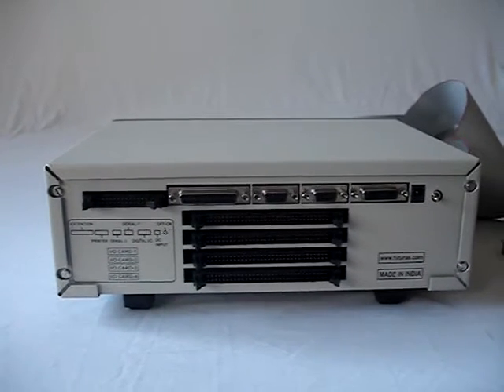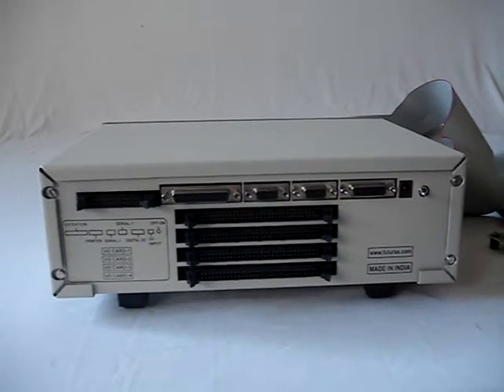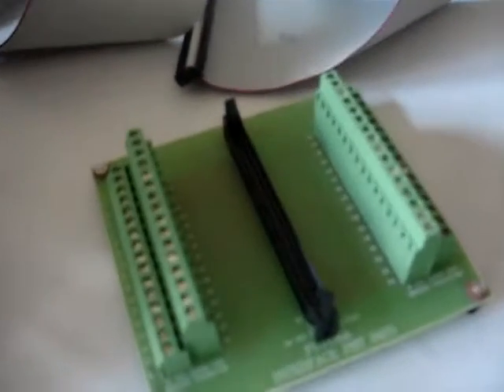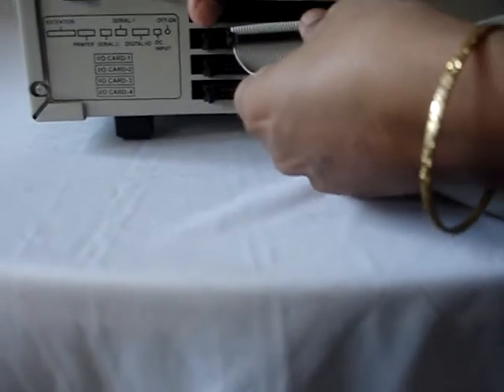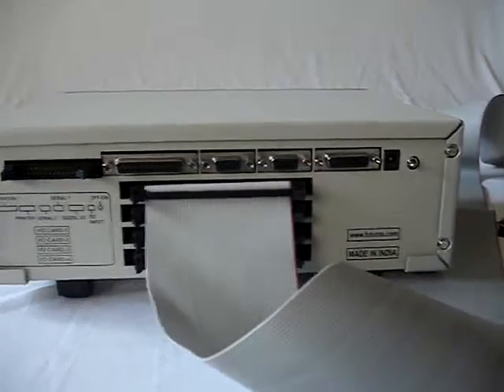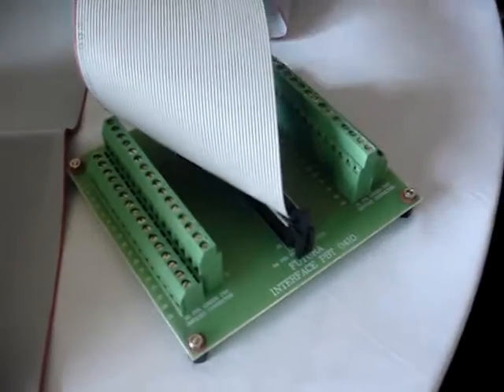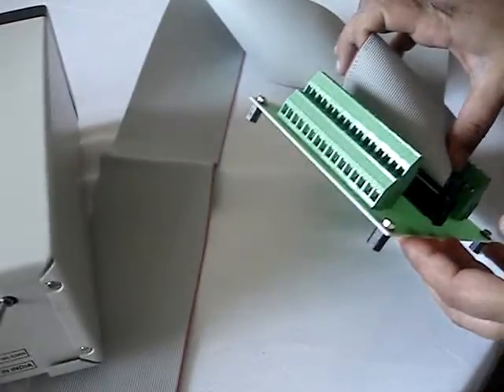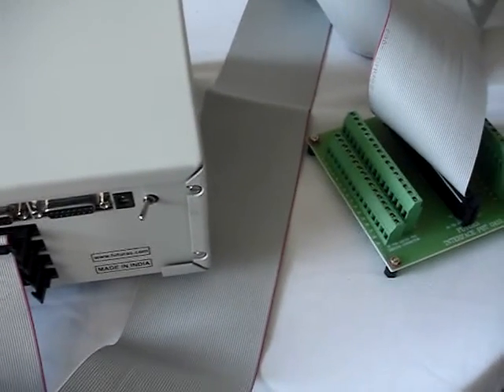A4. Test Board Connection to FACT(Futura's Advanced Continuity Tester)